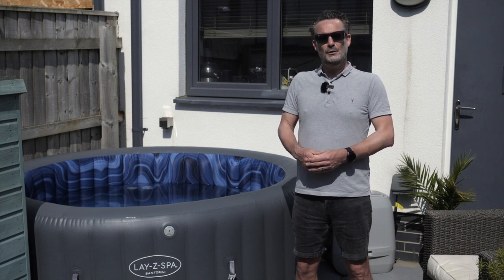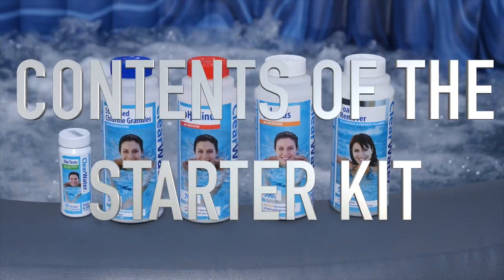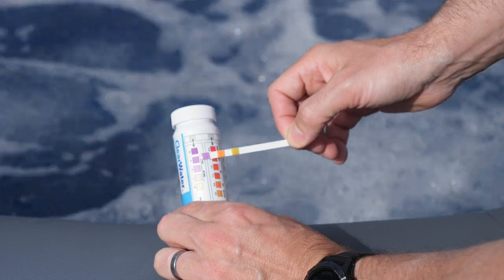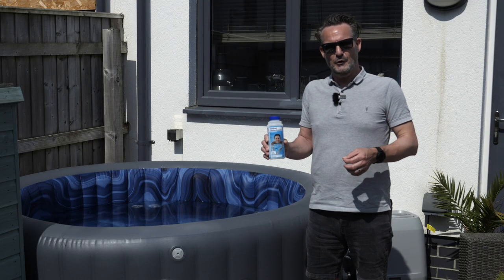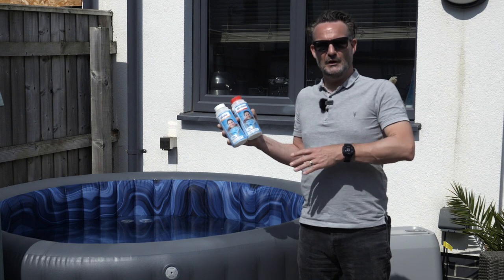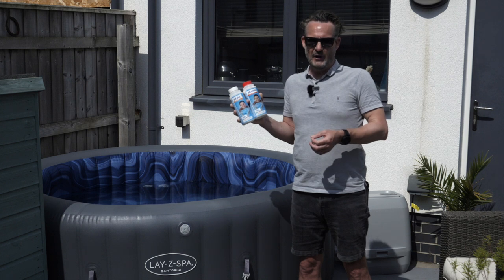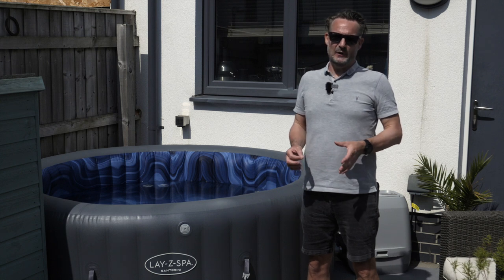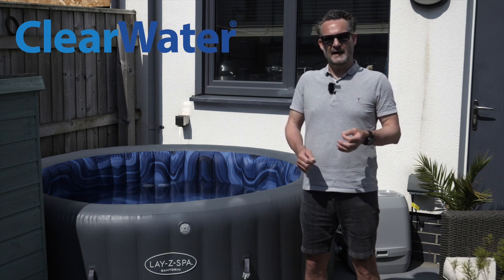GET STARTED with HOT TUB CHEMICALS: How to use the Clearwater Hot Tub Starter Kit - step by step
This video shows you everything you need to know about the basics of hot tub chemicals and how to get started with your hot tub. It uses the Clearwater Hot Tub Starter Kit that supplies everything you need to get set up and maintain your hot tub water and is perfect for beginners.

This features my new Lay-Z-Spa Santorini hot tub and demonstrates how to add the chemicals you need to make it clean and safe to use.

The video covers:
- what is the Clearwater hot tub starter kit?
- what items does it contain?
- how to use each of the chemicals?
- how to add chlorine and shock the water
- how to get the total alkalinity right
- how to get the ph levels right
- hot tub chemical safety

The Starter Kit contains dip tests, chlorine granules, PH minus, PH plus and foam remover.

Take a look at the full Clearwater range of hot tub chemicals, including the ones used in this video, here:

My gear:
Main camera: Lumix GH5
Main lens: Leica 12-60mm DG Vario-Elmarit F2.8
Second camera: Lumix GX7
Second camera lens: Olympus 12-40mm M. Zuiko Pro F2.8
Drone: DJI Mavic Air
Tripod: Manfrotto BeFree Live
Small camera: Canon S120
Action cam: GoPro Hero 5 Black
Phone: iPhone X
Mini tripods: Joby Gorillapod
Shotgun mic: Rode VideoMicro
Lav mic: Rode Wireless Go

Edited with Final Cut X